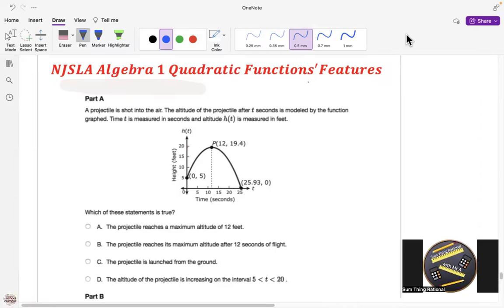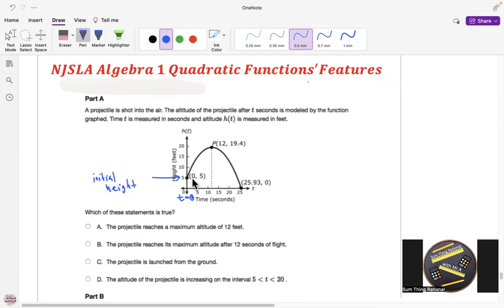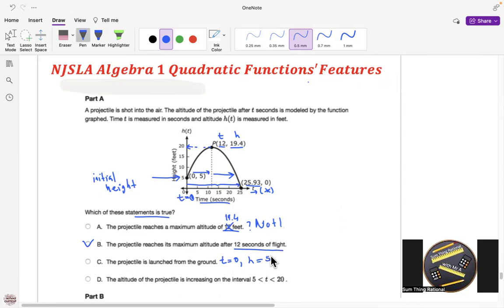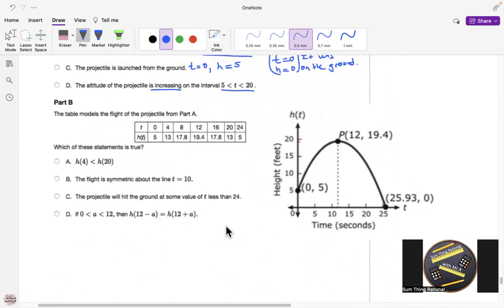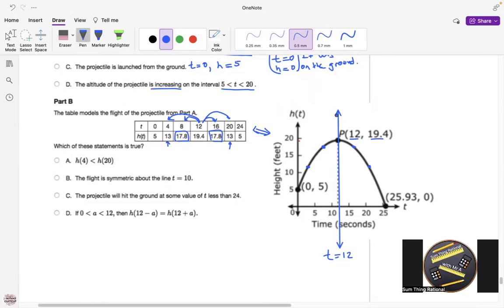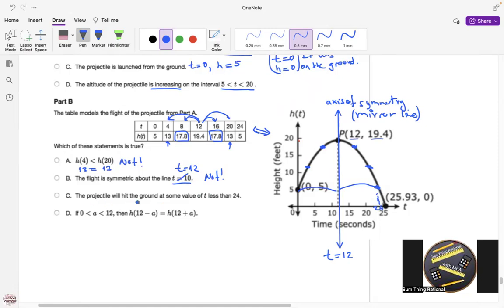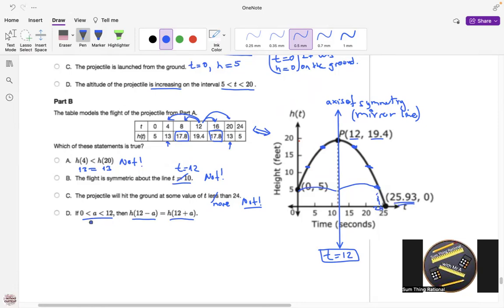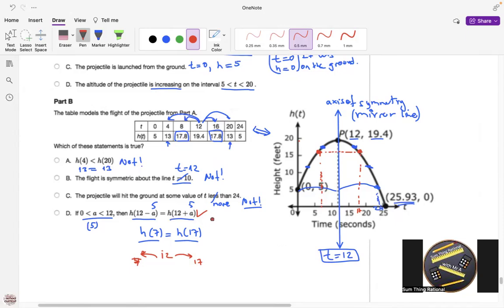NJSLA Released Items Algebra 1 Quadratic Functions Features and Solving Quadratic Equations 22